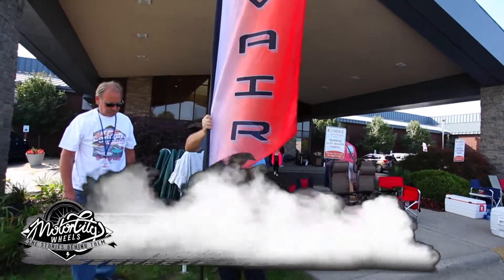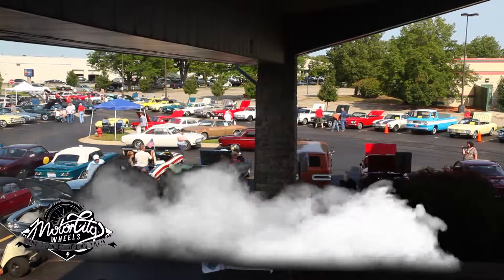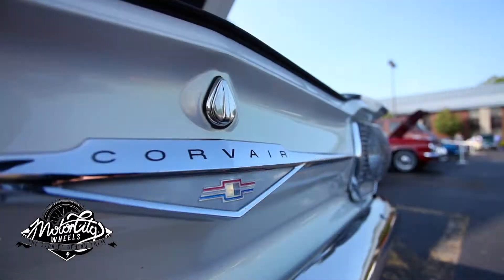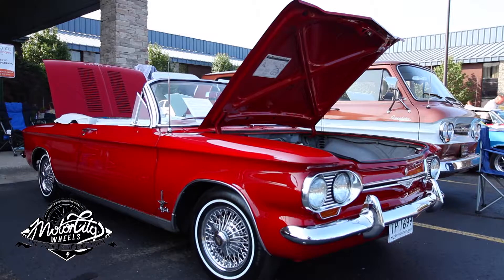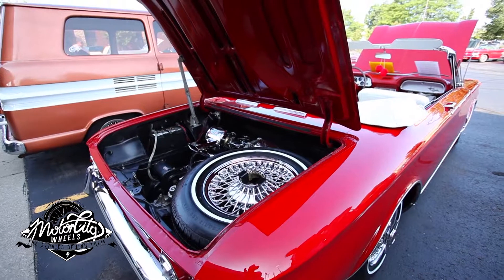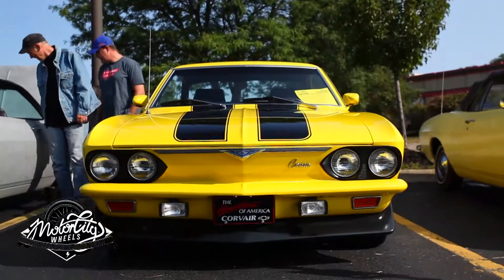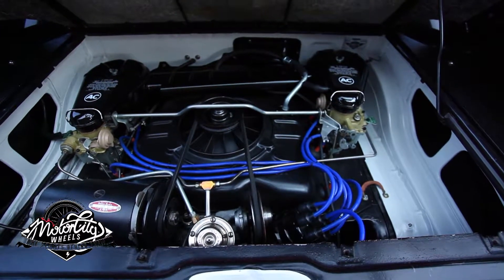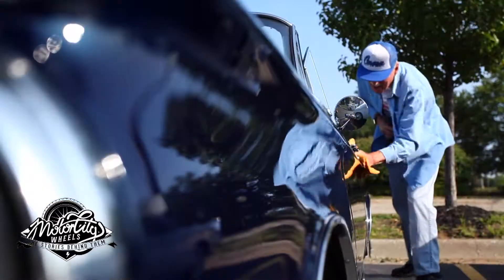Corvair Homecoming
Hundreds of Corvairs are on display at the annual Corvair Homecoming in Plymouth, Michigan.